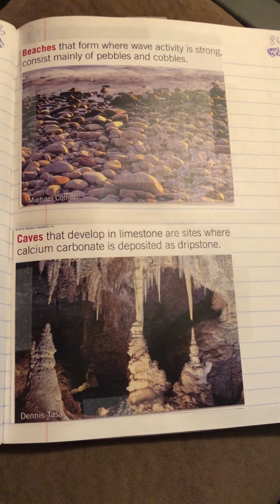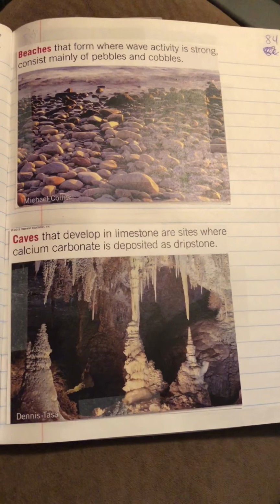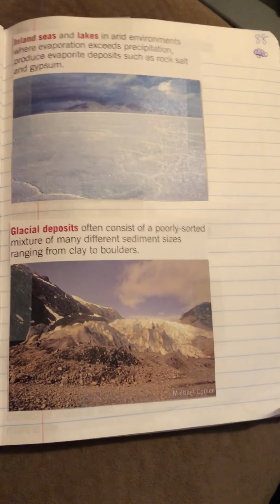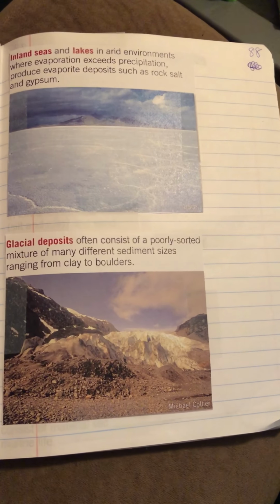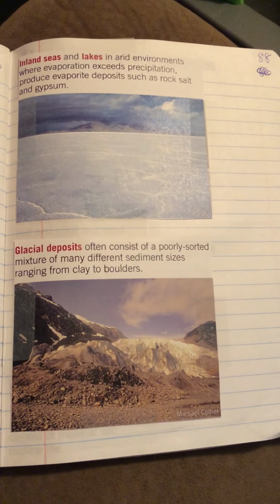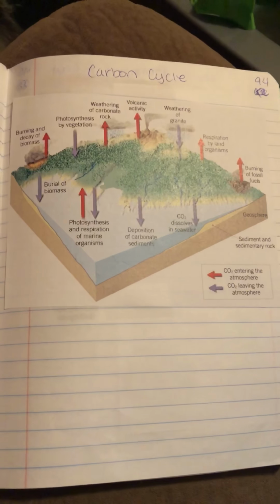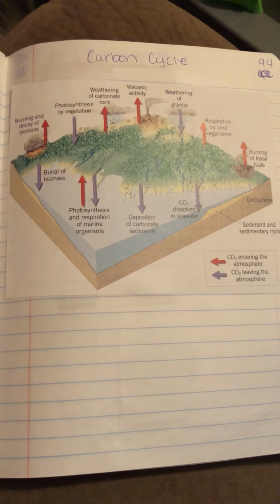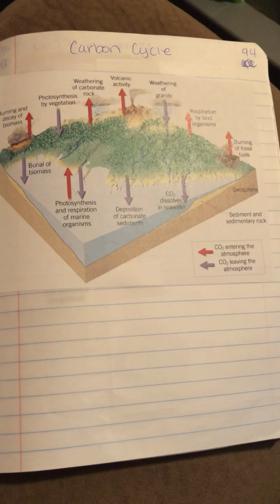Chapter 7 Sedimentary Rocks Geology 111G